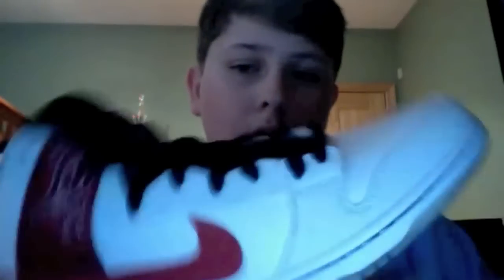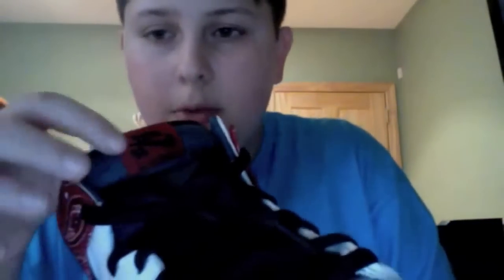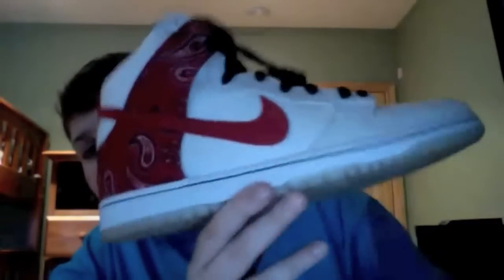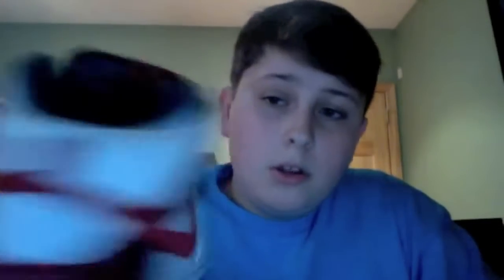Nike SB High - "Cheech and Chong" #9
These are the cheech and chong dunks. This is a crazy sneaker and it has a crazy story. this is definitely a dope release if you can cop a pair. you dnt want to miss out on this sneaker